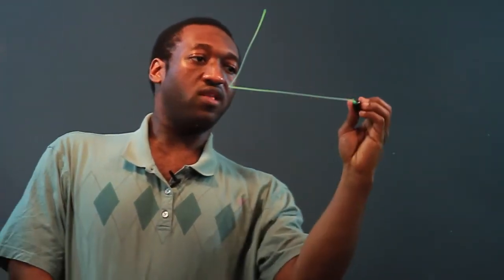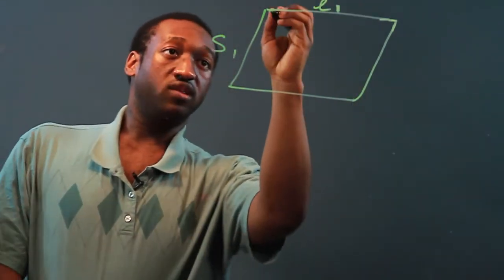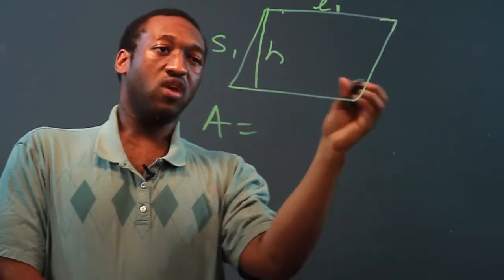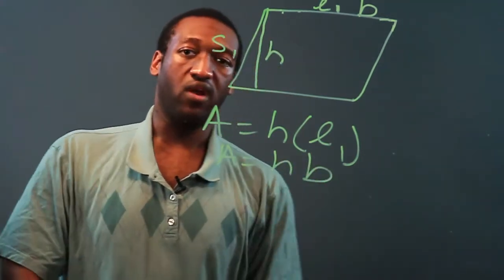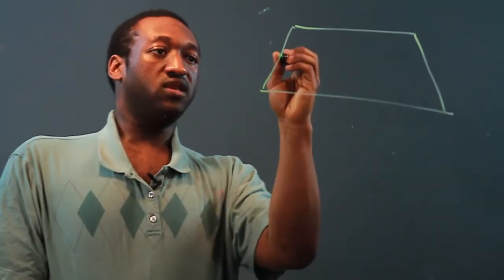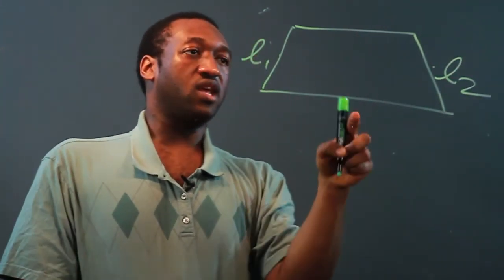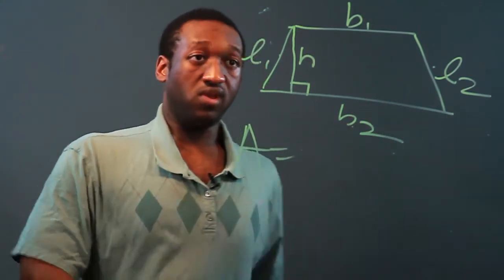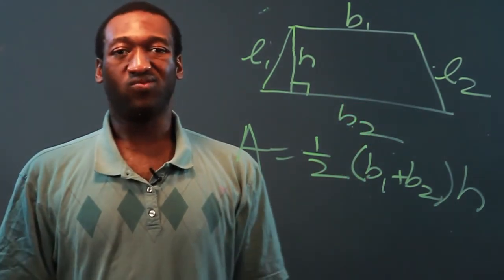How to Find the Area of Parallelograms & Trapezoids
How to Find the Area of Parallelograms & Trapezoids. Part of the series: Perimeter, Area and Decimals. You can find the area of a shape by using a very specific formula. Learn about the area of a parallelogram and a trapezoid with help from a longtime mathematics tutor in this free video clip.